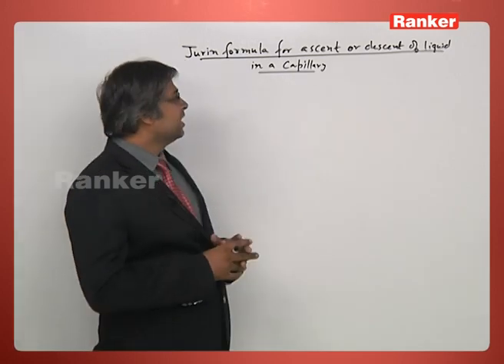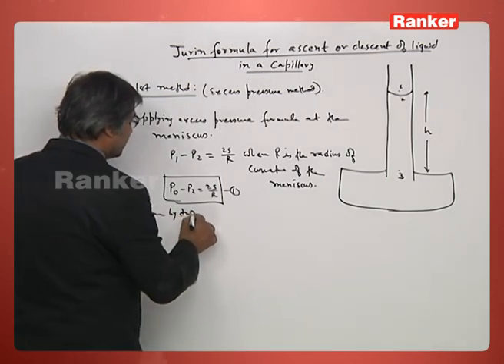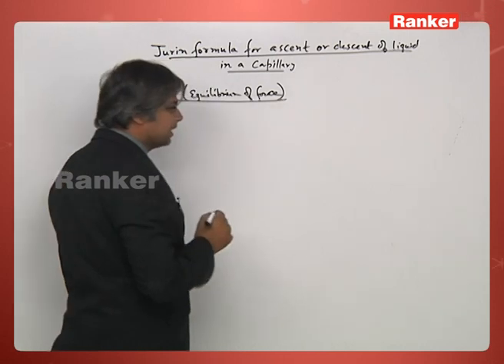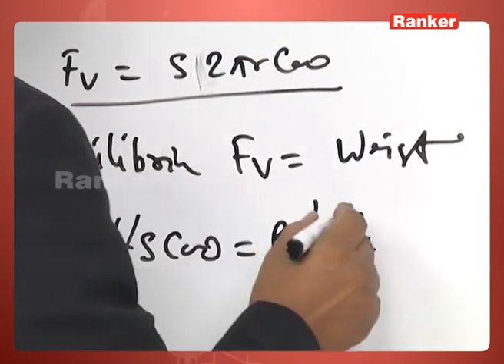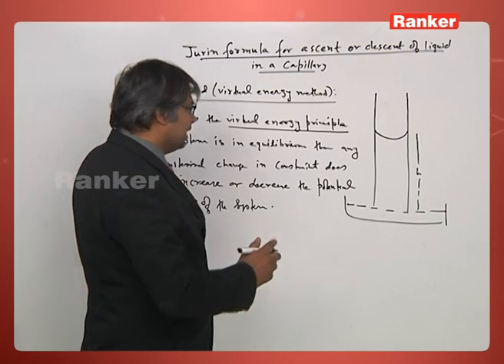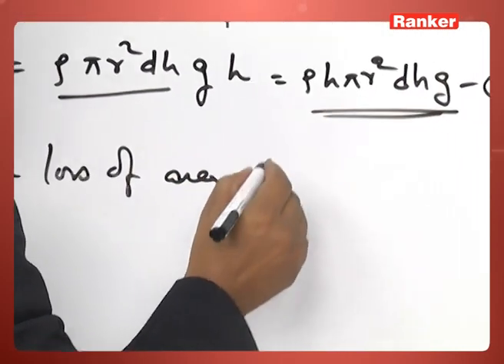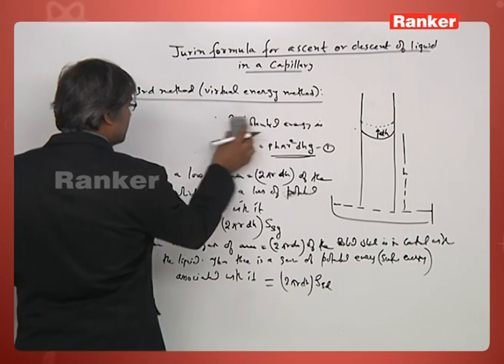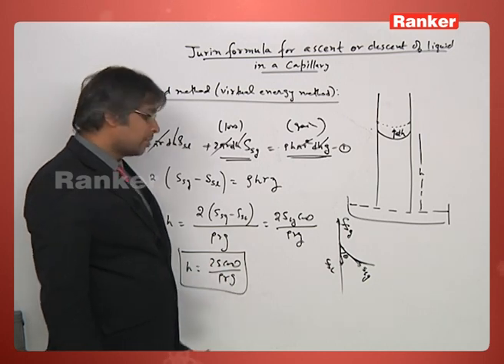Capillary, Jurin's Formula | Surface Tension & Capillarity | Physics | Manoj Pandey | NEET | EAMCET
This lecture video deals primarily with Capillary, Jurin's Formula enclosed with Surface Tension and Capillarity which is briefly explained by Manoj Pandey Sir.